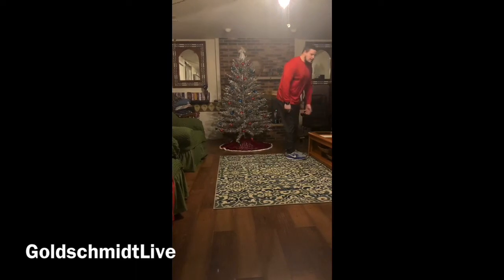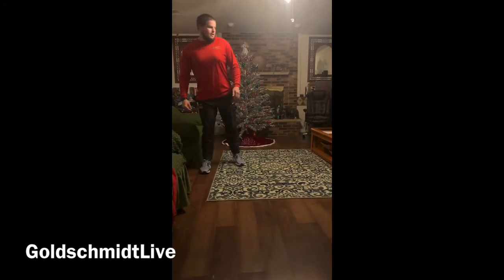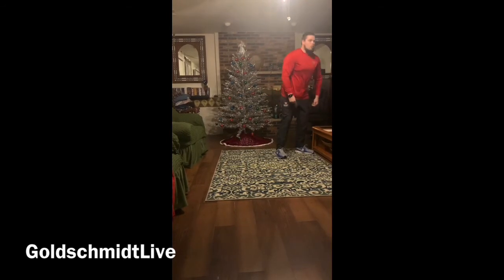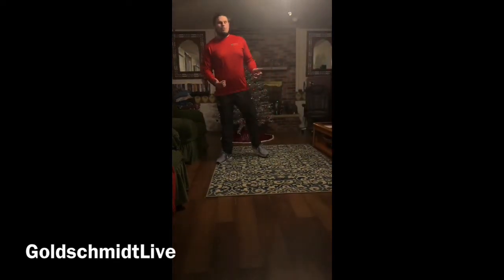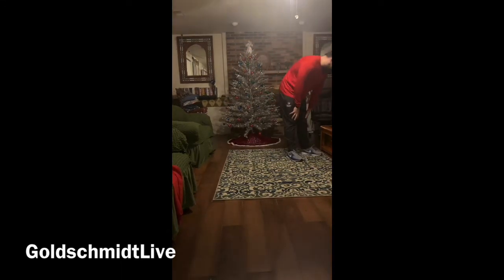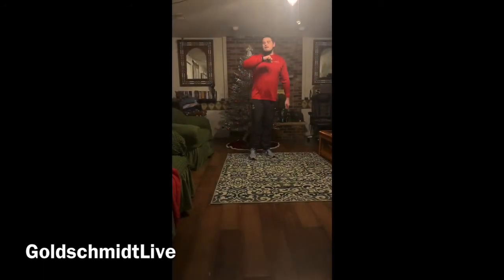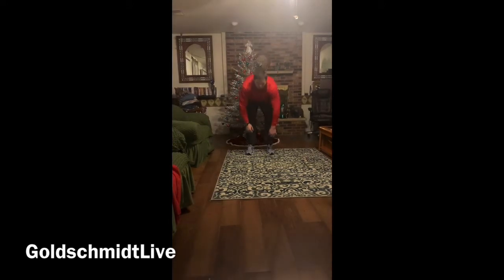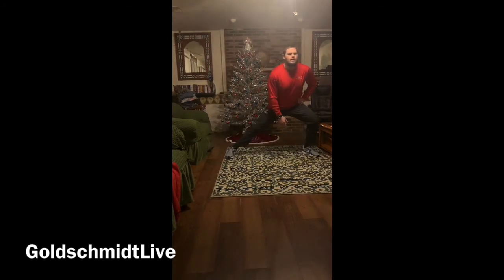MSACC Dynamic Warmup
Great 15 min warm up for any sport or activity